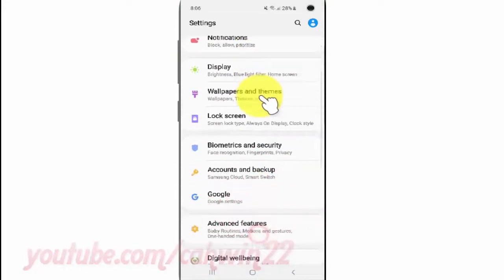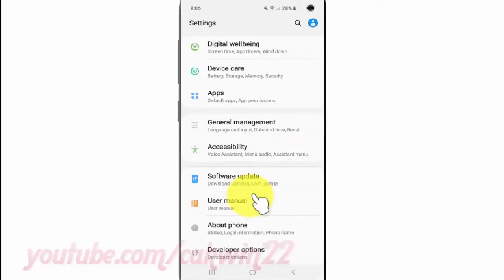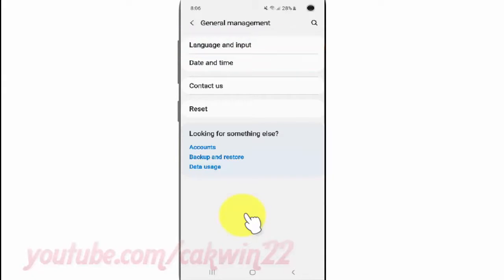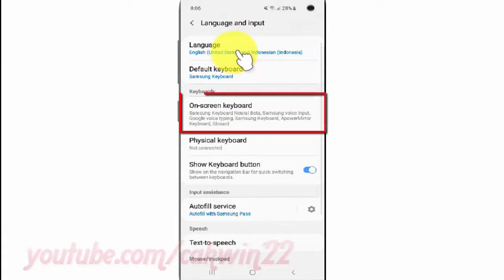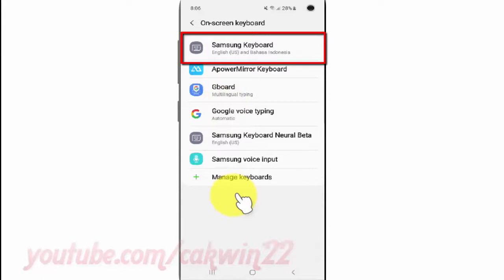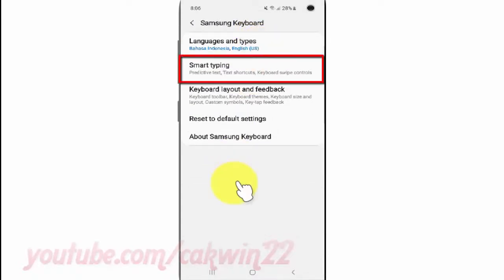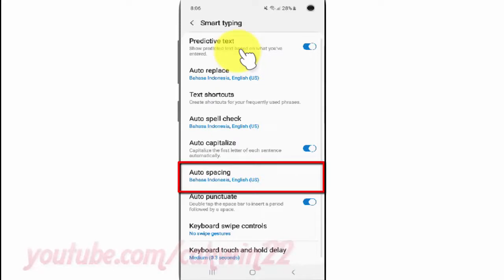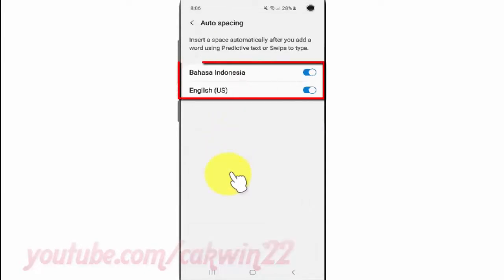Samsung Galaxy S10 : How to enable or disable Auto spacing samsung keyboard (android pie)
This video show How to enable or disable Auto spacing samsung keyboard in Samsung Galaxy S10.  In this tutorial I use Samsung Galaxy S10 SM-G973F/DS Duos International version with Android 9.0 (Pie).